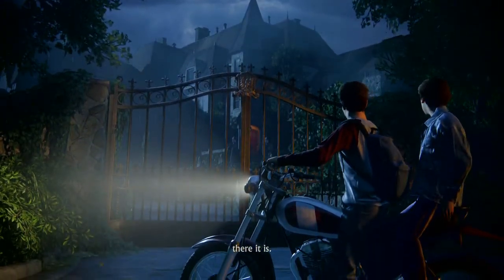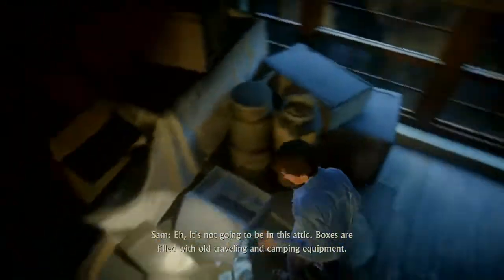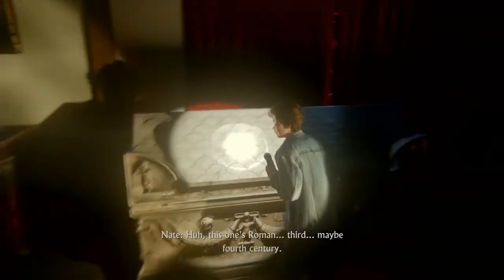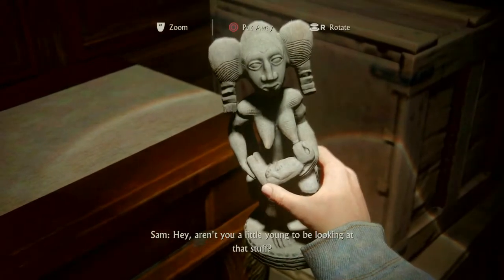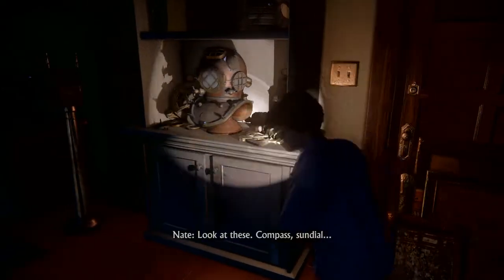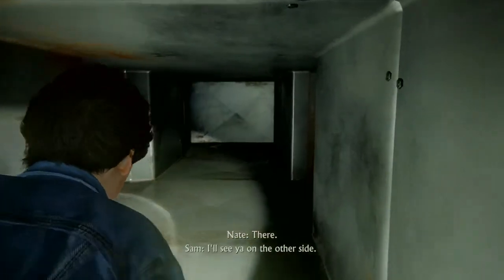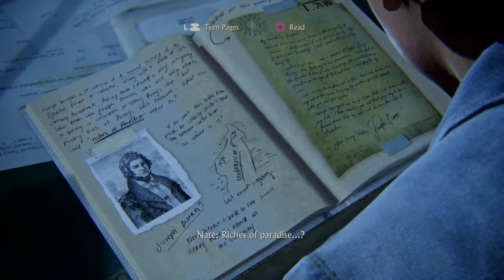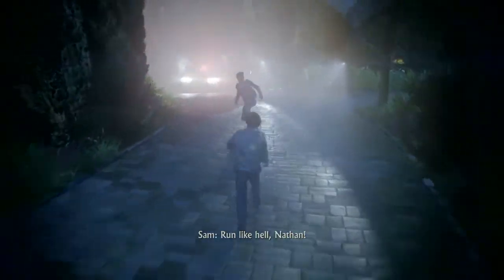Uncharted 4: A Thief's End Part-21 Chapter 16-The Brothers Drake(PS4 Gameplay)